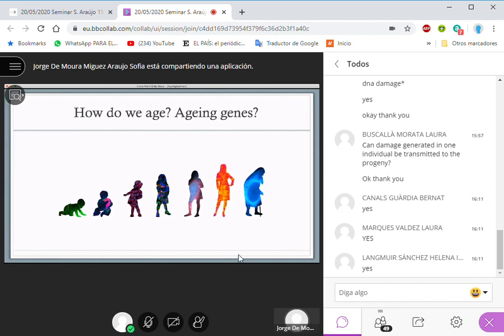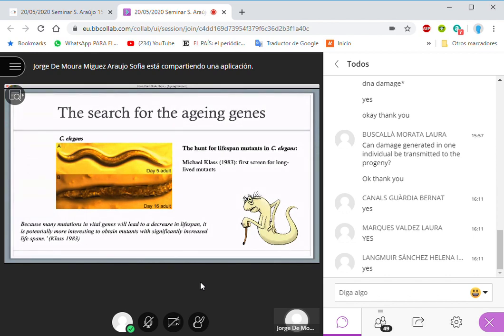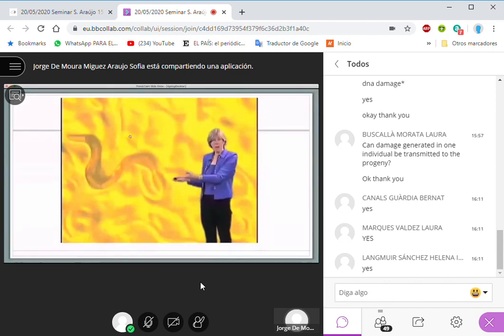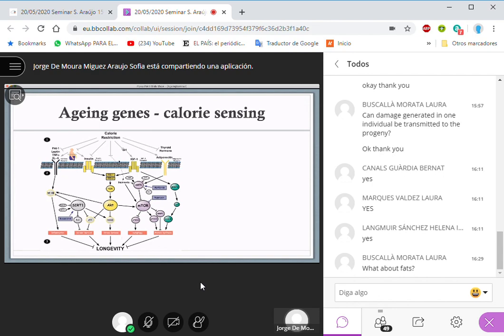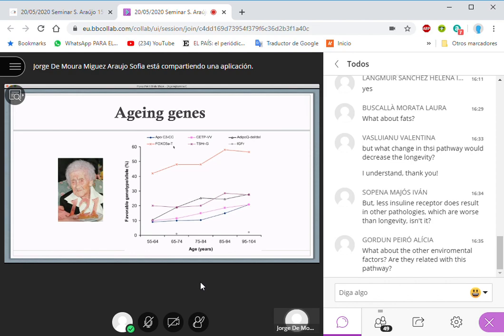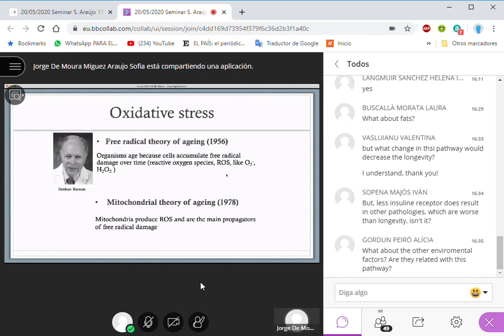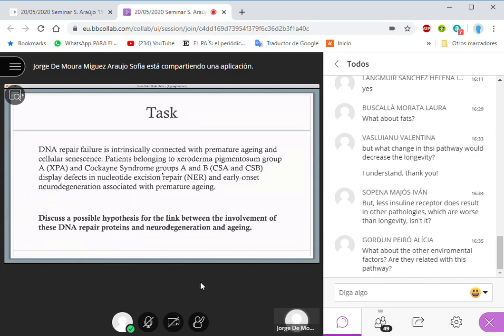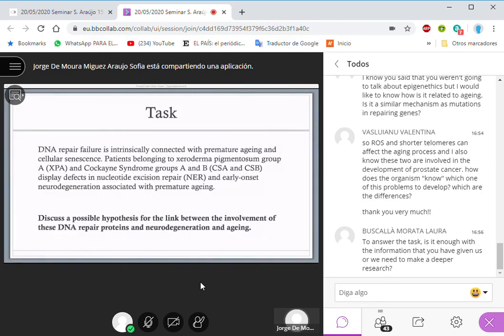20.05.2020 S1MP0SIUM: AGE1NG (PARTE II)